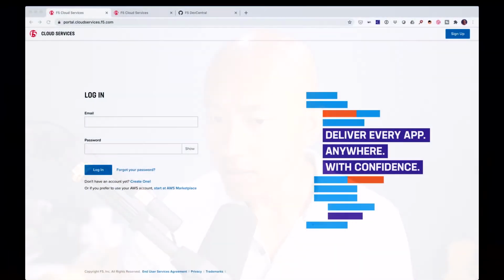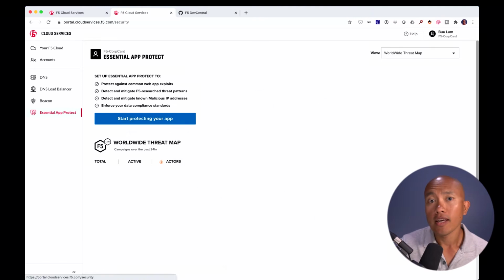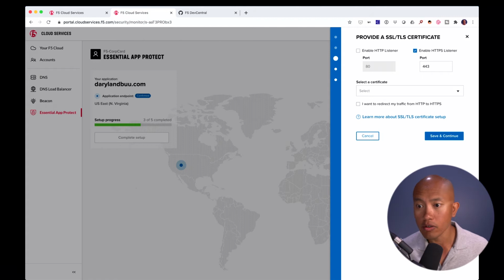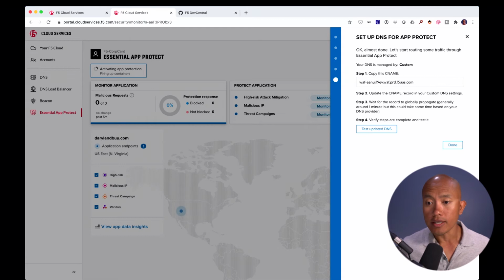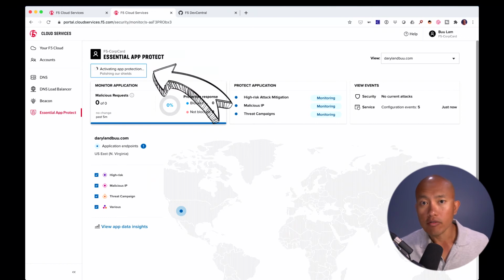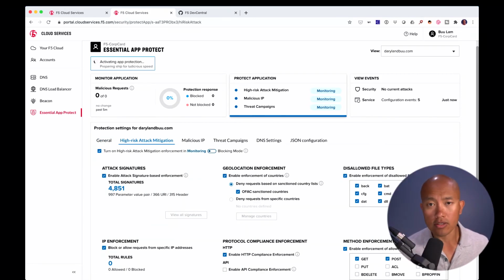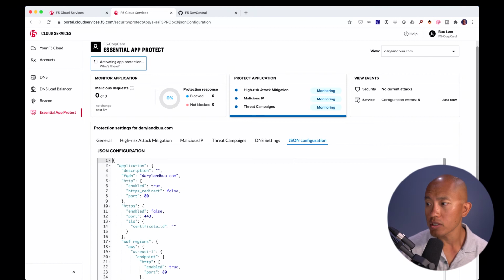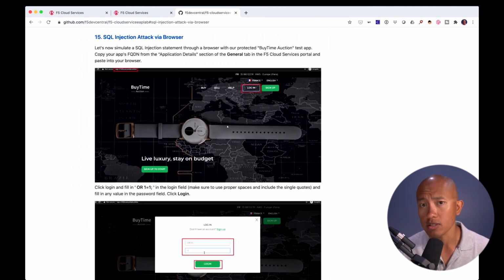Quickly Enable a Free Trial of F5 Cloud Services Web App Firewall - Essential App Protect!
Within a few minutes, you can sign up for a free trial of Essential App Protect which is the self service web app firewall offered by F5 Cloud Services!

0:00 Intro
0:53 Service Sign Up
1:33 Configure An App
3:43 Quick Tour of the GUI
5:33 Test Your New Web App Firewall
6:22 Conclusion

Daryl Montgomery and Buu Lam are the F5 Account Team based in Vancouver, British Columbia covering valued clients across British Columbia, Northwest Territories, Yukon and Nunavut. This weekly show covers recent topics in the world of F5 and information technology in Vancouver. These weekly shows will be live streamed at the beginning of each week. Buu's Hour Live Streams are released throughout the week.

Podcast format on Apple Podcast, Google Play Podcast and Spotify